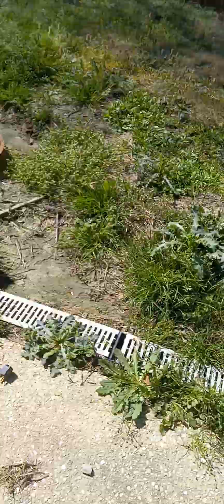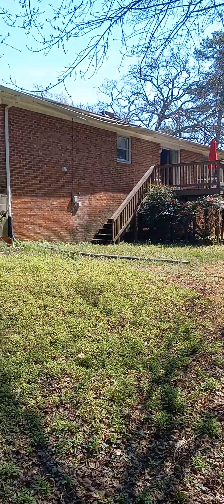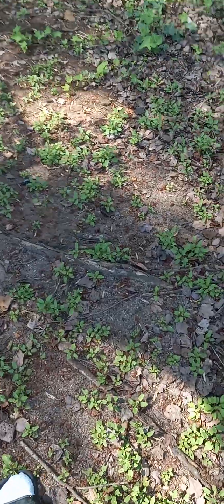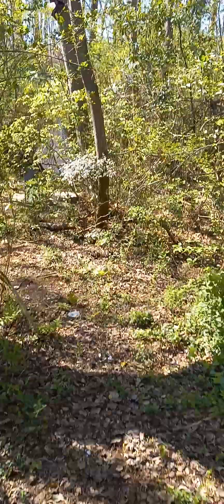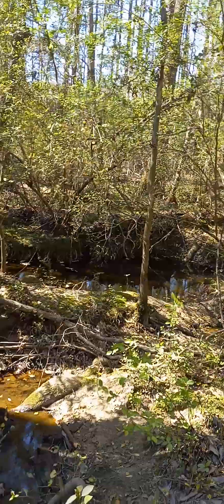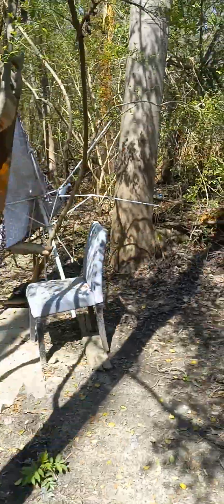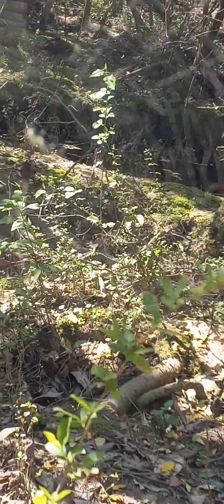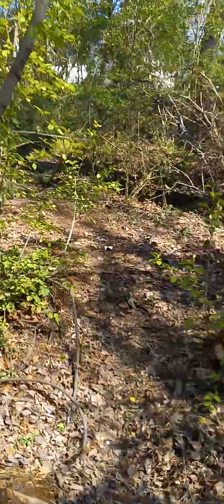Renovations are underway Instagram